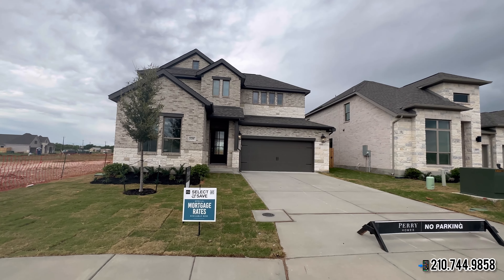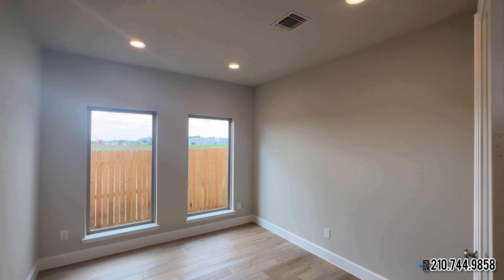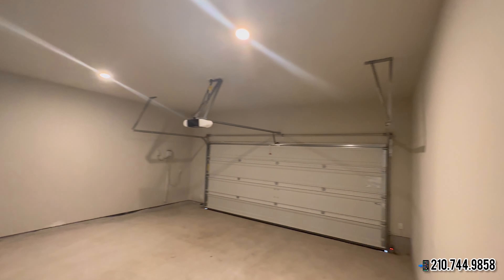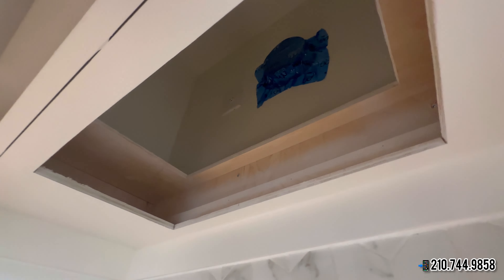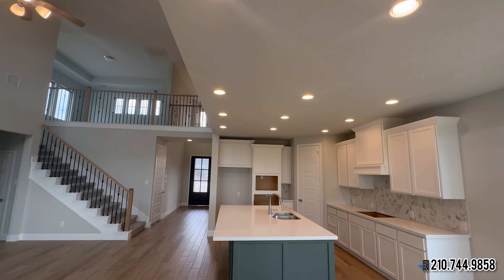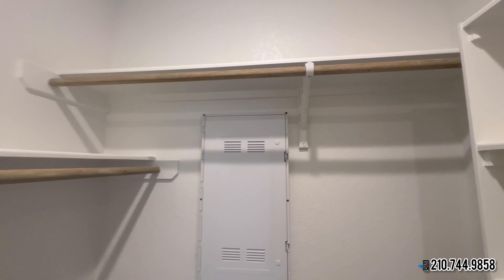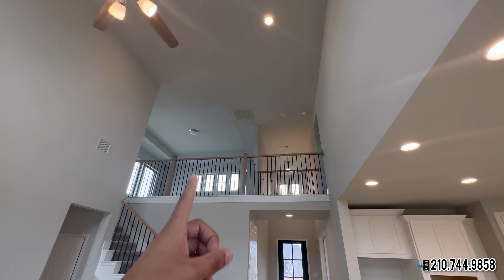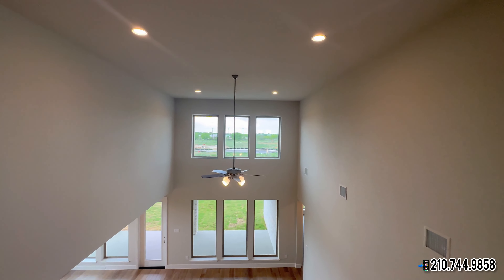MUST SEE San Antonio, TX New Perry Homes for Sale | $485k - 4 beds - 3.5 baths - 2561 SQFT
New Perry homes for sale located on the far west side of San Antonio, Texas 🙌🏽

Prices ranging from the low $400’s up to Mid $550’s for NOW!

$25k in closing cost! 5.5% interest rates!